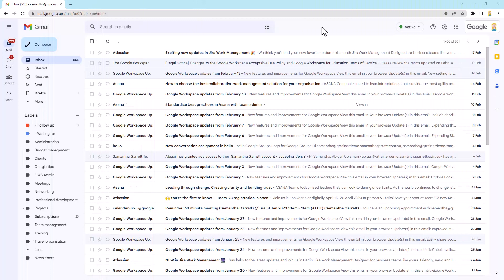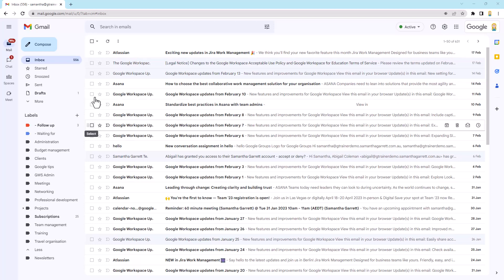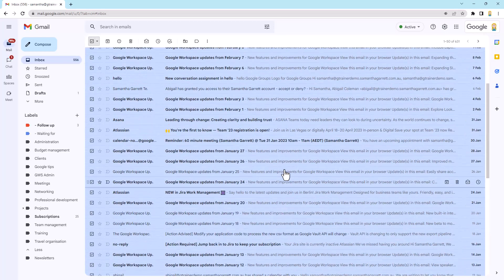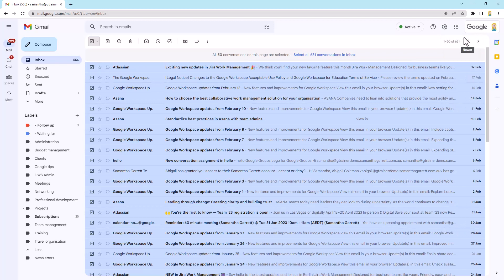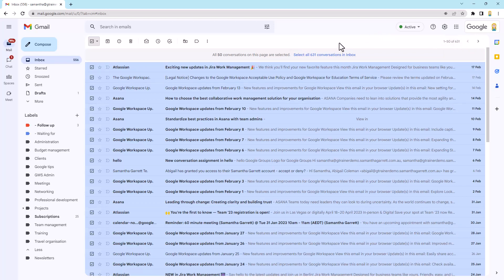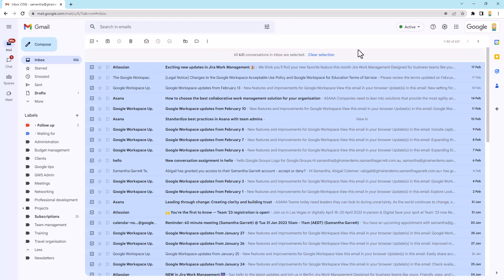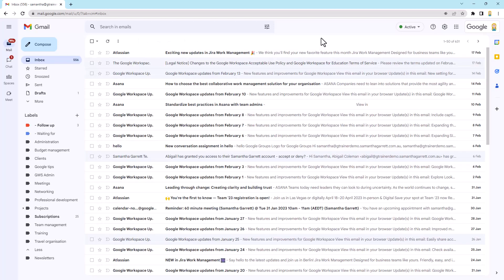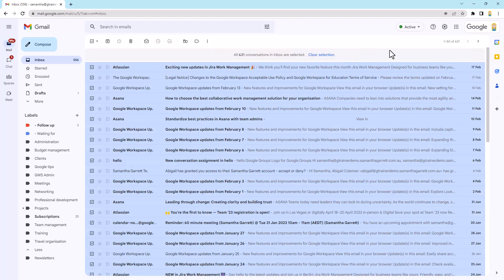How to select ALL emails in the Gmail inbox or a label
Got a bunch of emails you want to move, delete, archive or mark as read? In this video I’ll show you how to select ALL emails in your Inbox or another label (not just the first page!) so you can get the job done super fast.